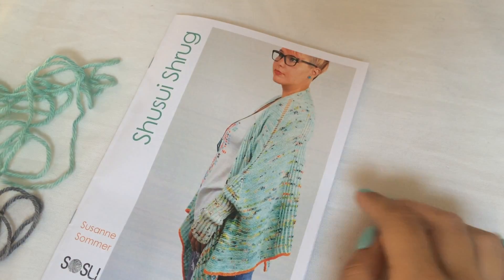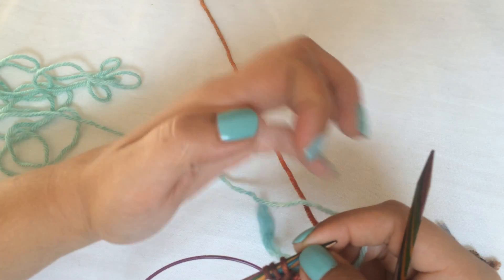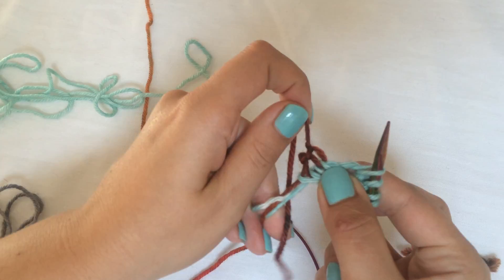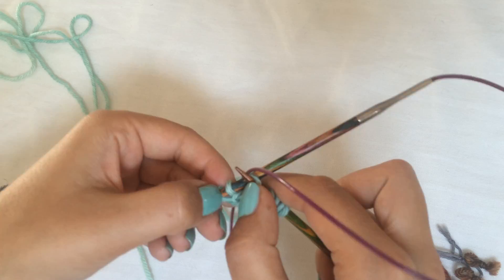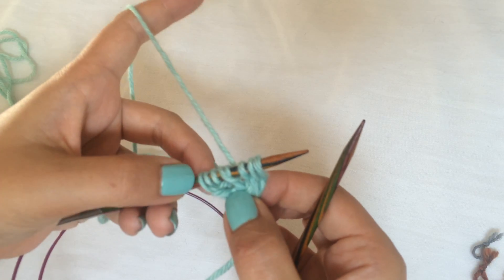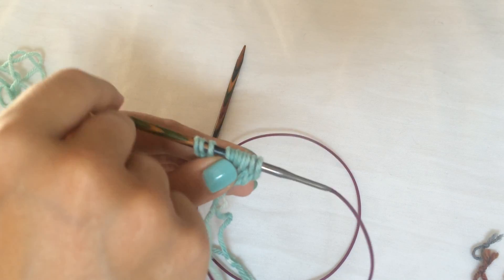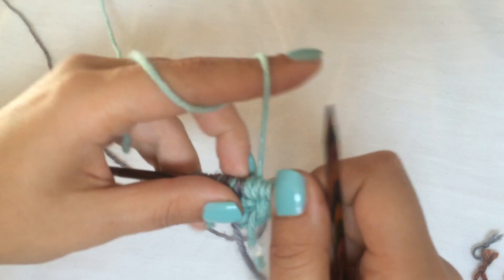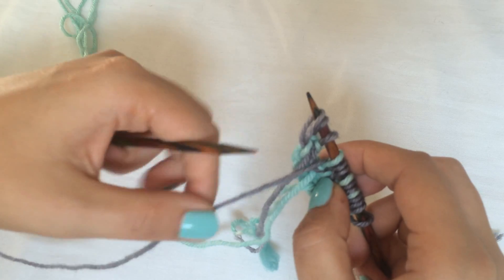Knitting Tutorial: Shusui Shrug (Brioche & Garter Stitch) by Susanne Sommer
This tutorial shows you how to cast on for the Shusui Shrug by Susanne Sommer, as well as the setup rows.
The shrug is knit in two-color brioche and garter stitch, with an i-cord cast on.

If you need Support for any of my patterns, please post in my Ravelry Group:

Stay in touch and up-to-date on my knitting adventures by following @sosuknits on instagram & twitter